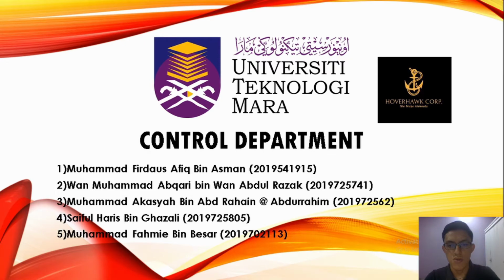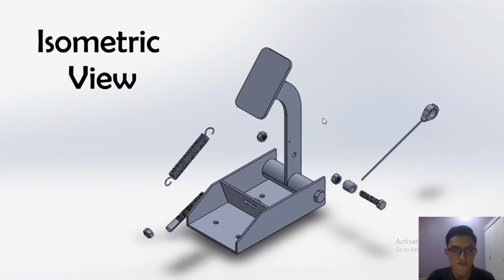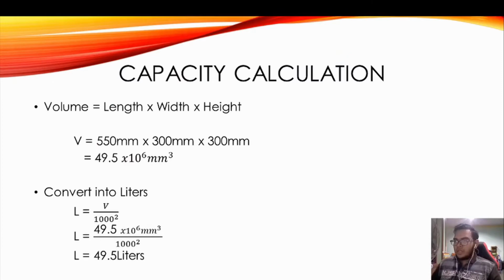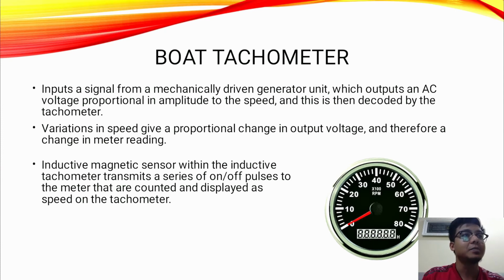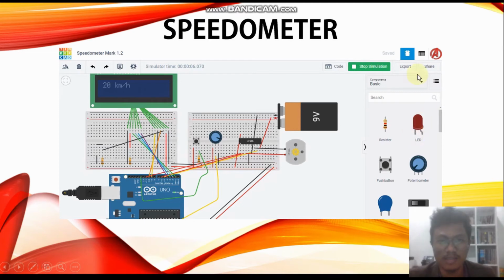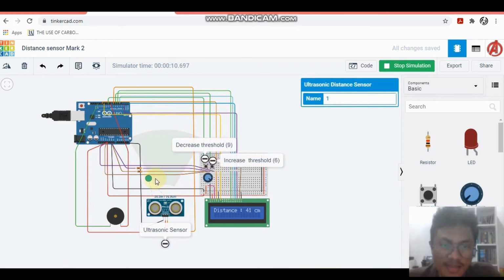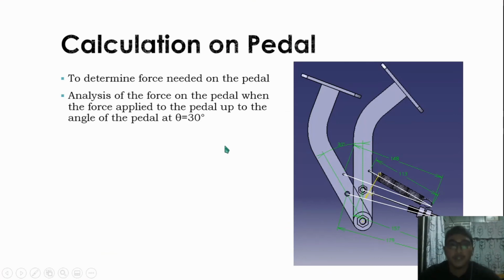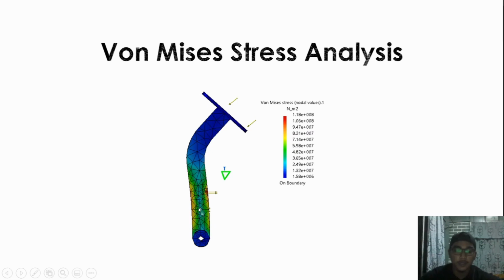MEC532 MECHANICAL ENGINEERING DESIGN AIRBOAT CONTROL DEPARTMENT PRESENTATION